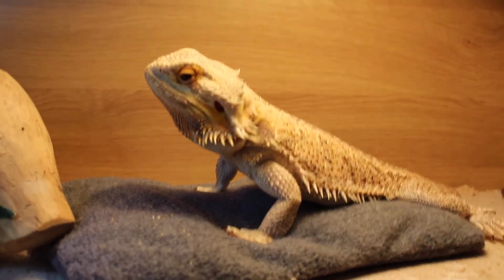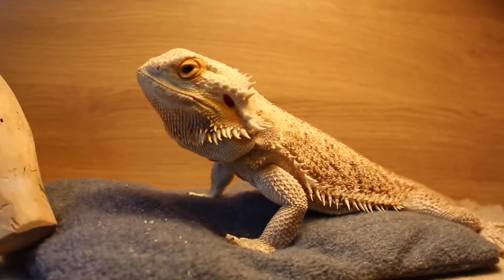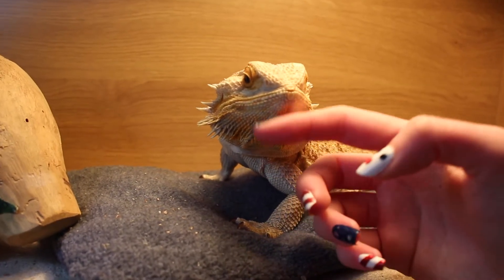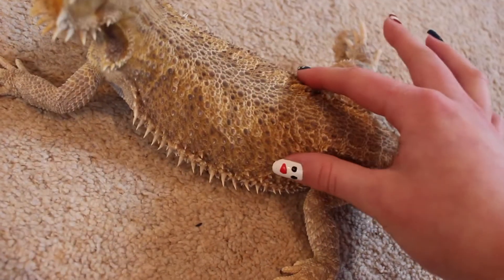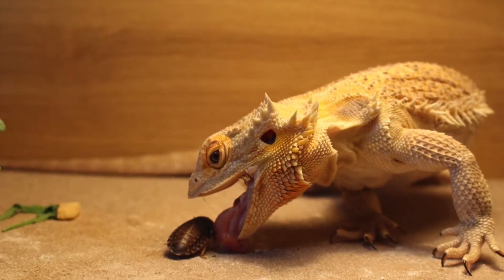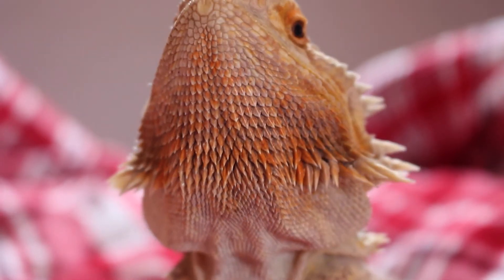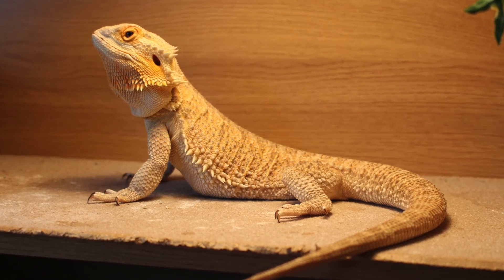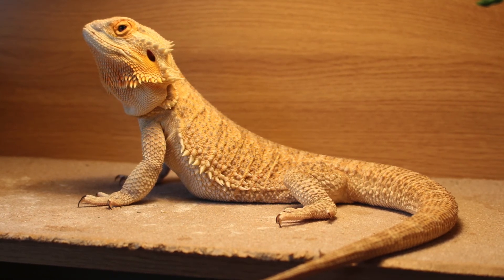The Anatomy Of A Bearded Dragon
~In this video I explain the internal and external anatomy of a bearded dragon as best I can. Internal organs were difficult to research so below are some sources I found.

Kik: bearded.dragon_help

~Sources:
1. Bearded Dragons: Understanding and Caring for Your Pet